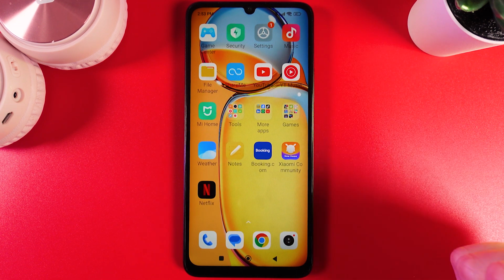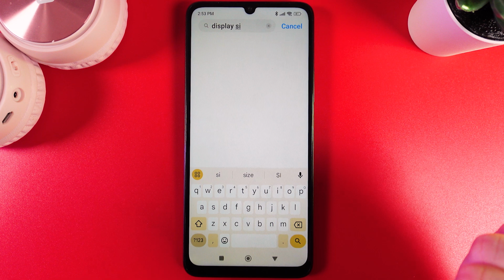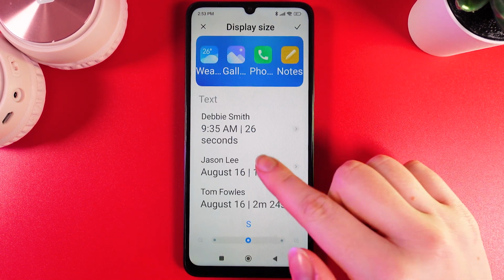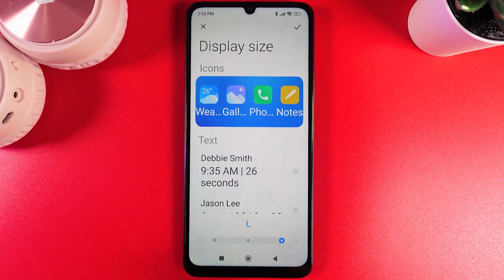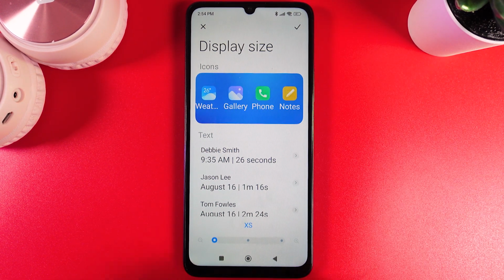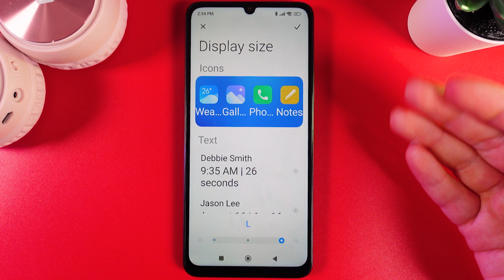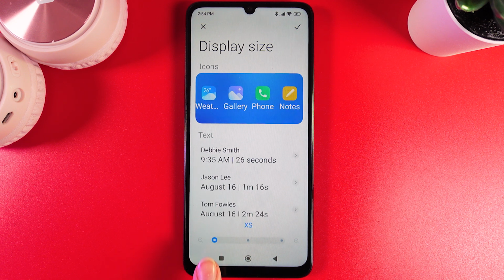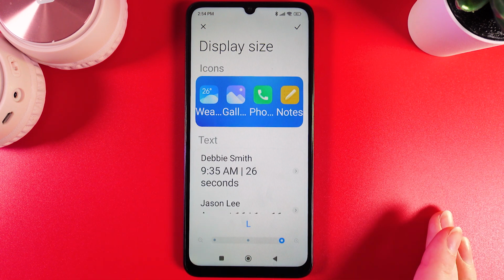How to Change Icons Size on Xiaomi Redmi 13C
Learn how to adjust the icon sizes on your Xiaomi Redmi 13C in this easy step-by-step tutorial! I'll walk you through the settings menu to access the display size options and show you how all elements, not just icons, change size once adjusted. Unfortunately, on the Xiaomi Redmi 13C, you can't change the icon size independently of other interface elements. If you ever wanted to customize the look of your phone's interface by adjusting icon sizes, this video will guide you through the right settings to achieve a new look for your device.

Adjusting Icon Sizes in Xiaomi Redmi 13C
Changing the Size of Icons on the Redmi 13C Xiaomi Device
How to Alter Icon Dimensions on Your Xiaomi 13C Redmi